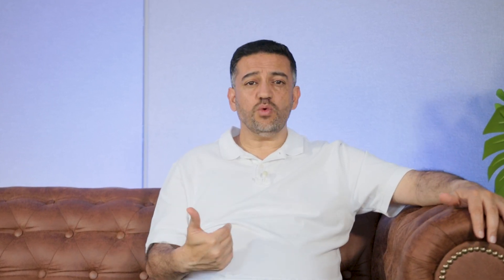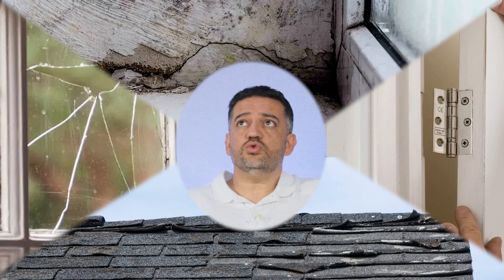Red Flags To Avoid When BUYING Property | Saj Daily | Saj Hussain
If you want to learn about property investing, we run an in-person Property Meet every month

There are many key points to look out for when buying property. For new experienced property entrepreneurs, this video explains what to look out for. Be careful, do your due diligence, and when in doubt always reach out to someone for advice.

My name is Saj Hussain and here I share my 15-plus years of property investing experience to help you get further, and faster in your own property investing business.

If you like learning about business, and property investing check other videos I have on my channel:  @TheSajHussain